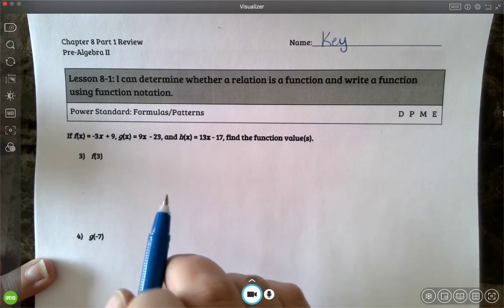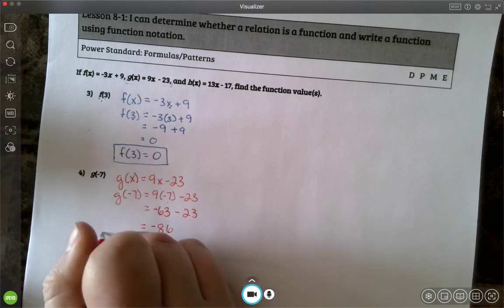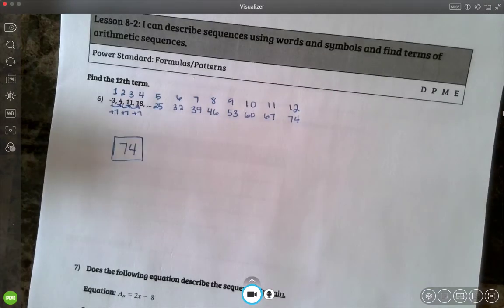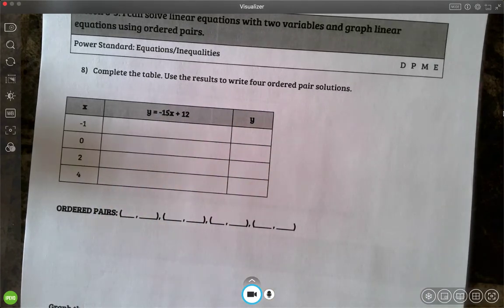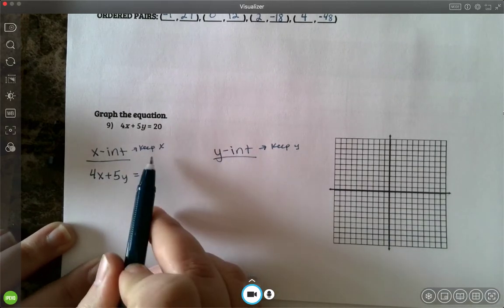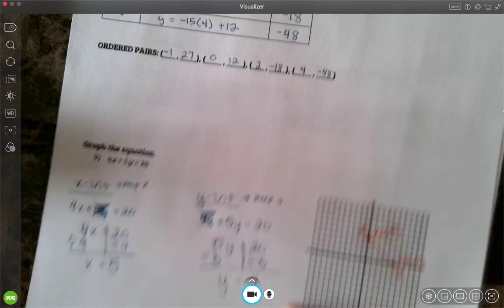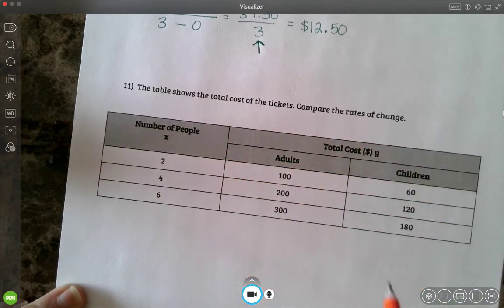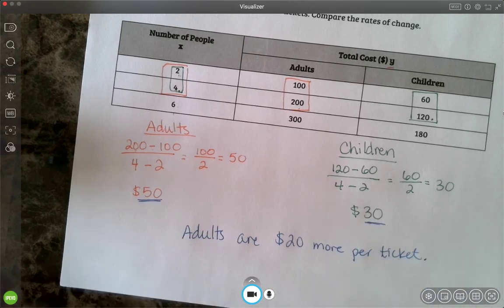Pre-Algebra Chapter 8 Part 1 Review